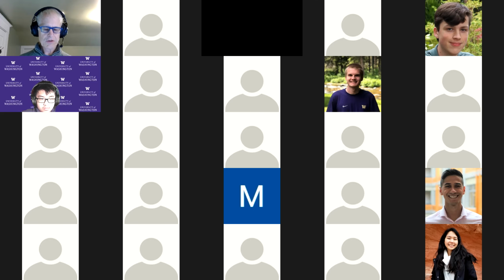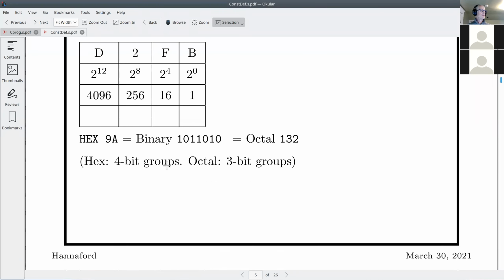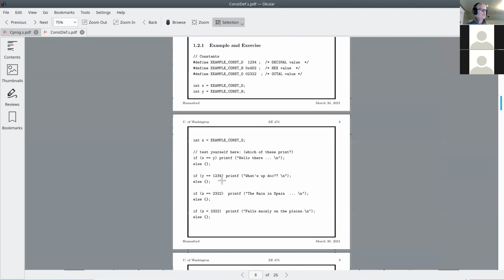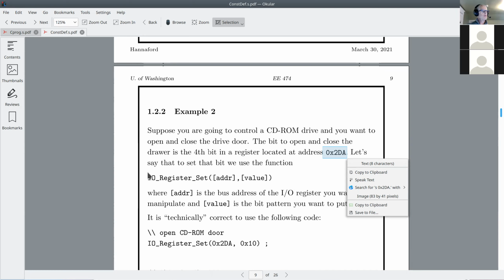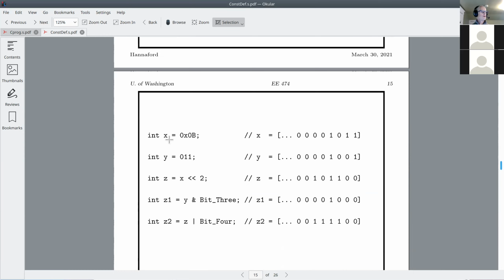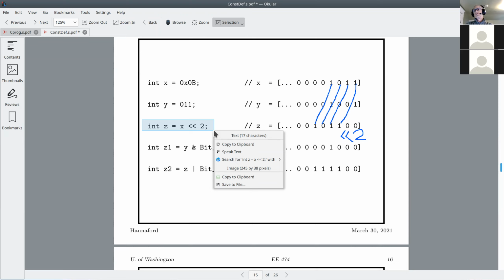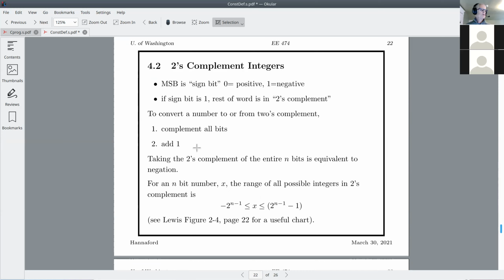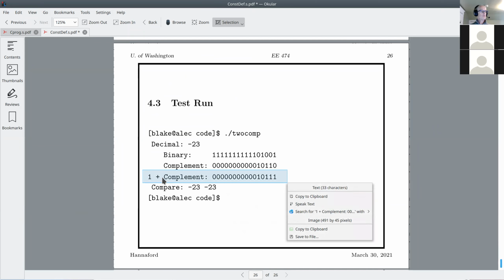ECE474 31 Mar 21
Sorry, This is only 2nd half of the class. Forgot to press "REC" at first.